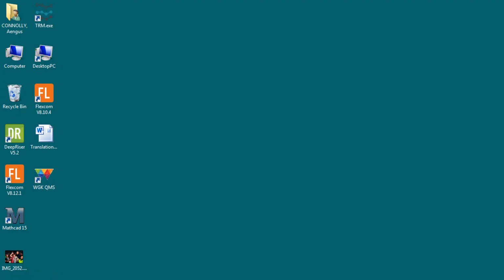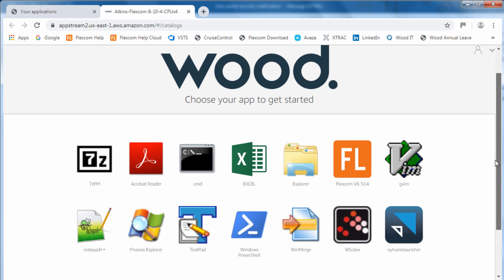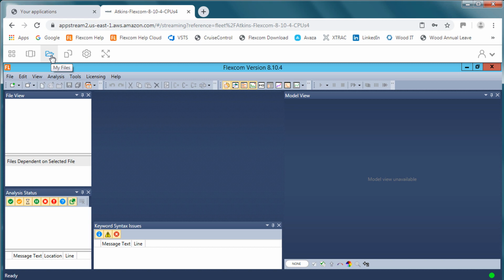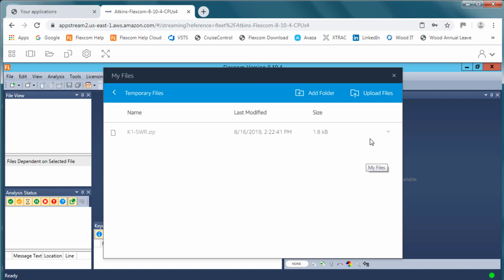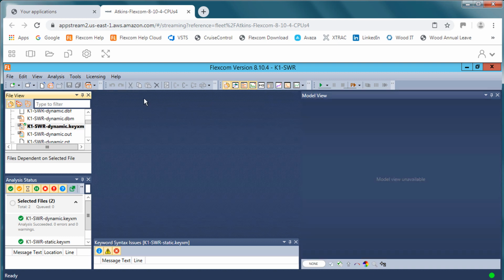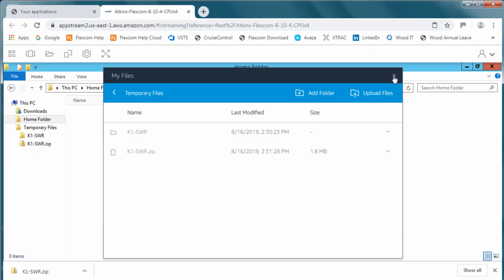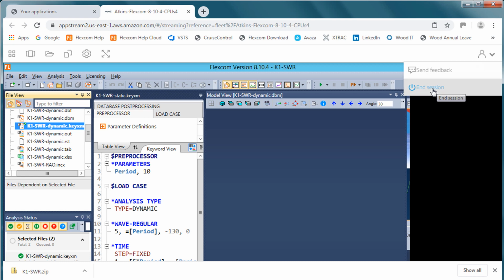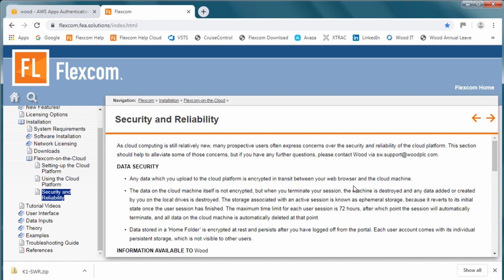Flexcom Tutorial: Flexcom-on-the-Cloud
Tutorial video demonstrating how to use Flexcom in a cloud computing environment. Suitable for engineers who have some prior experience of working with the simulation software.